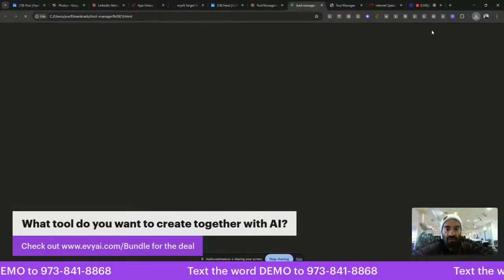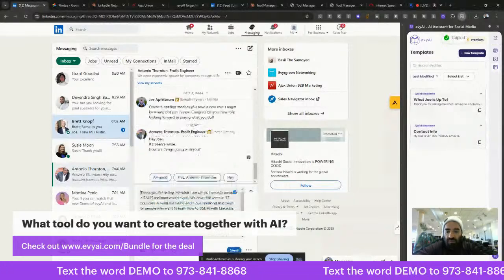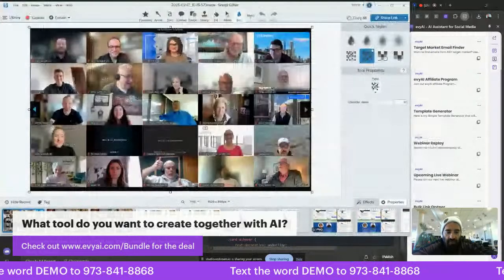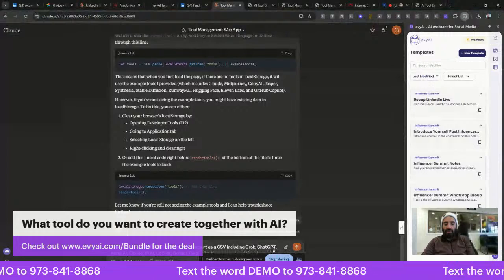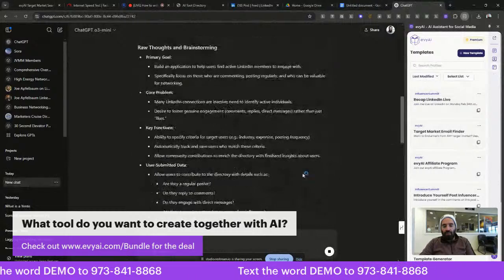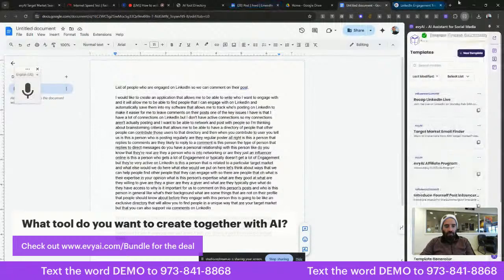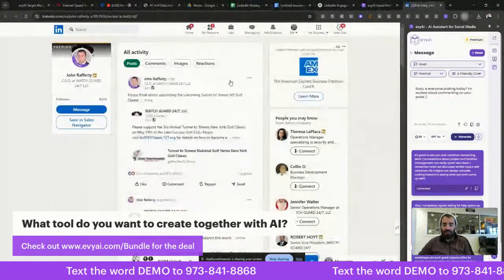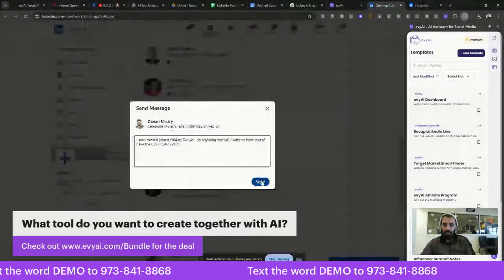How to write CODE with AI that can help your business.